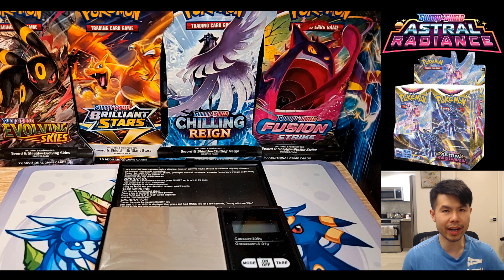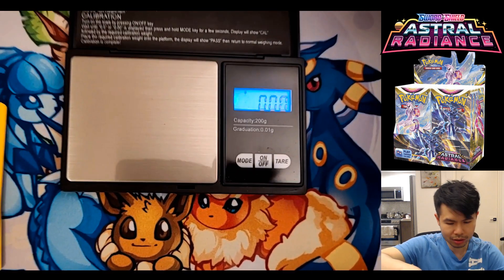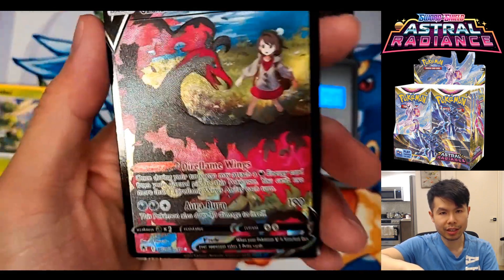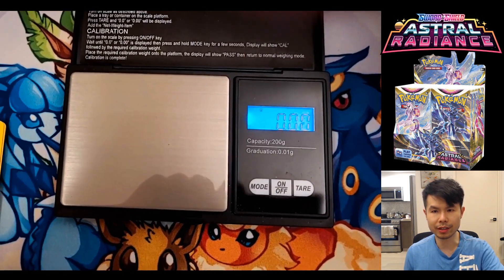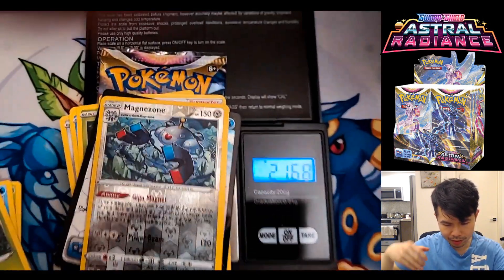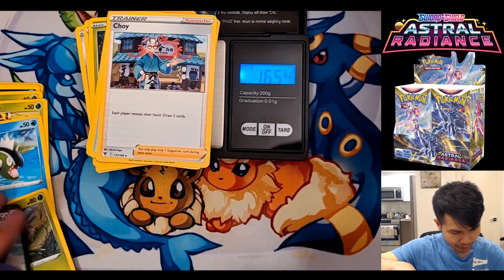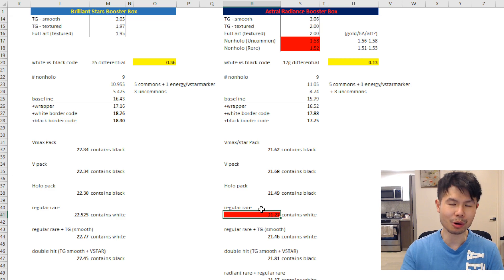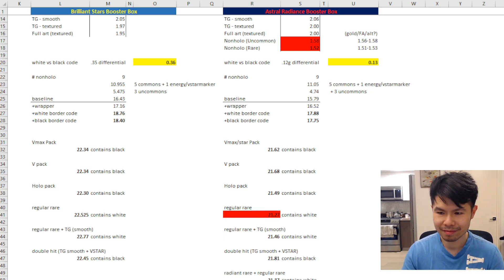Astral Radiance Weighed Results - This time... HEAVY are hits! Weighing math breakdown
Astral Radiance is the 10th expansion in Sword and Shield era. In my previous video, we saw that HEAVY packs contain black bordered code cards and contain a holo or better in the rare spot. In the previous set, Brilliant Stars, the hits were found in LIGHT packs. But this time they broke it again. In this video, we reverse engineer the pack weights to find why this is happening and what can be done by the Pokemon Company International to fix the weighing problem. Normal pack range: 22 grams. Astral Radiance 21 grams

TLDR: Heavy packs for this set contain the hits because uncommon/rares use a different card stock and weigh a lot less than normal.

Use this information responsibly.

0:00 Intro
1:03 Card Types
5:28 New Discovery
6:59 Reverse Engineer
9:44 Excel Model
14:28 Conclusion